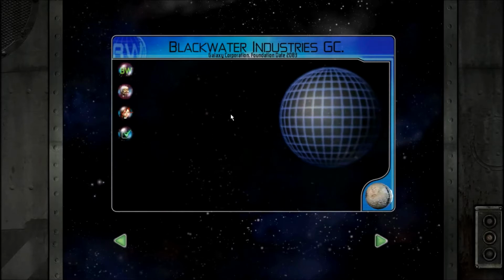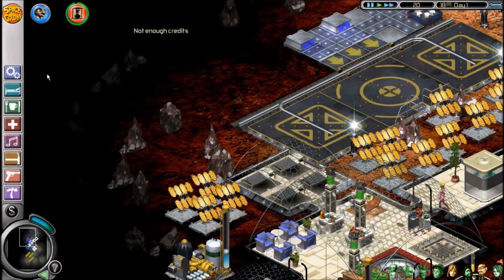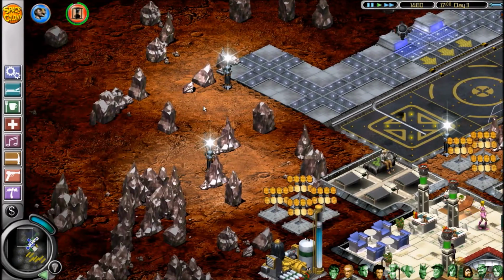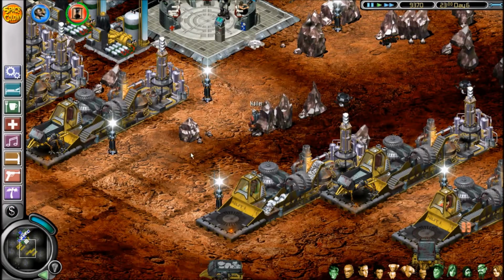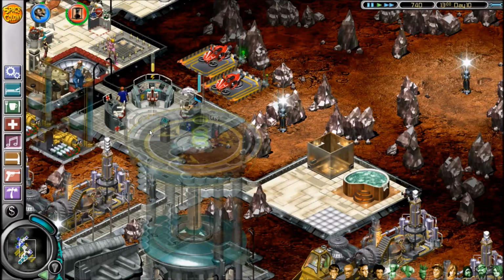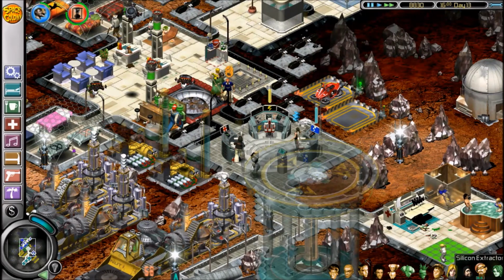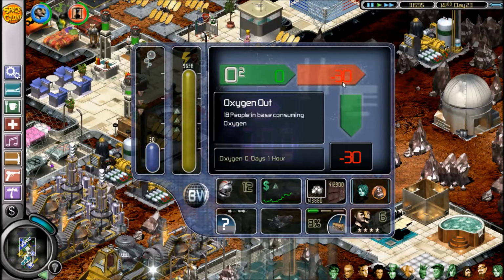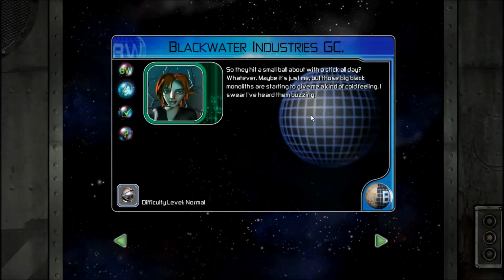Space Colony HD|| Let's Play|| Part 8|| "Everybody IN!"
Bella
xo